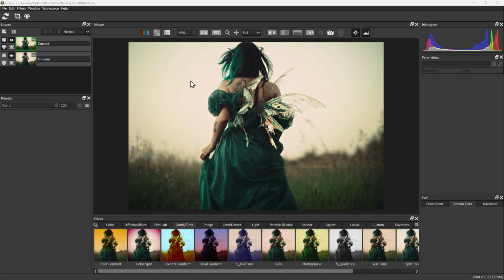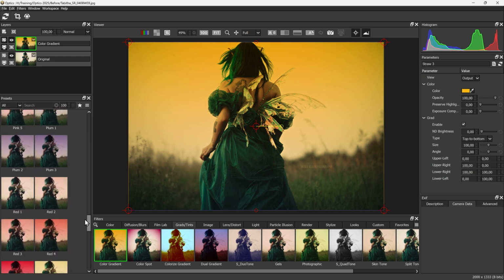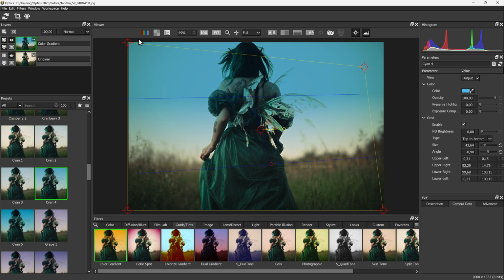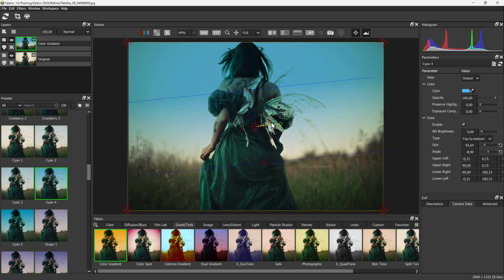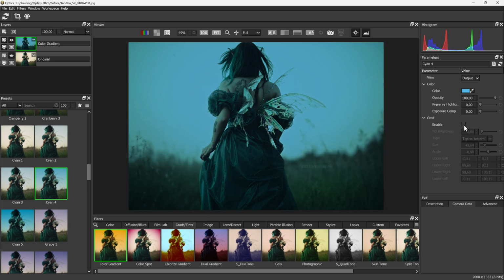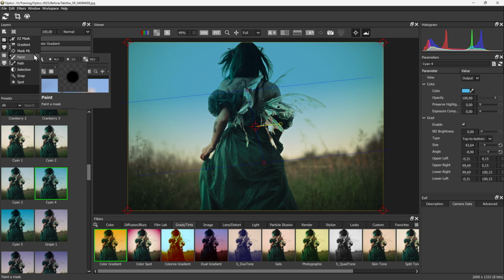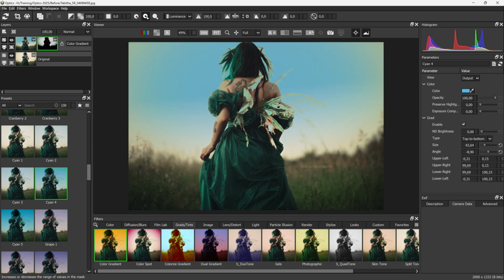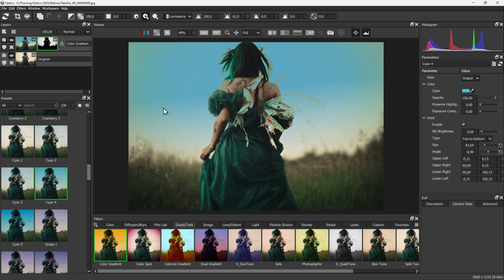Optics Essentials - Using Masks and Effects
Follow Ben Brownlee as he demonstrates how to use Color Gradients in Boris FX Optics to color correct an image, and how to fine-tune the effect using built-in parameters and masking.

This tutorial shows you how to apply targeted color adjustments with precision and control, all within the Optics interface.

00:00 Intro
00:10 Adding the first filter
00:57 On-screen widgets
01:03 Finding the Filters
01:41 Changing parameters
02:41 Adding an effect mask